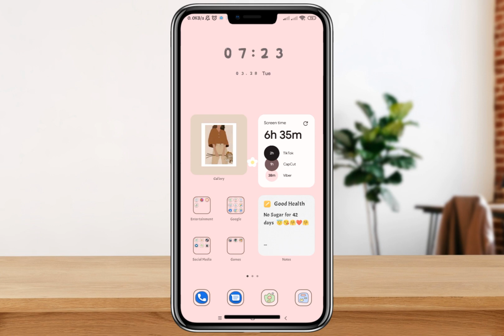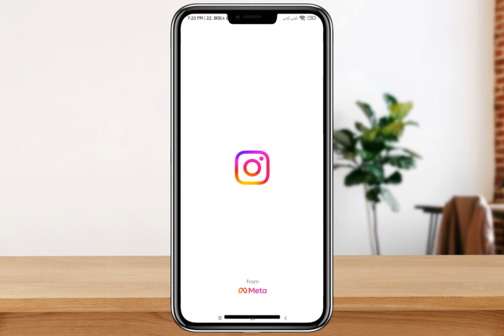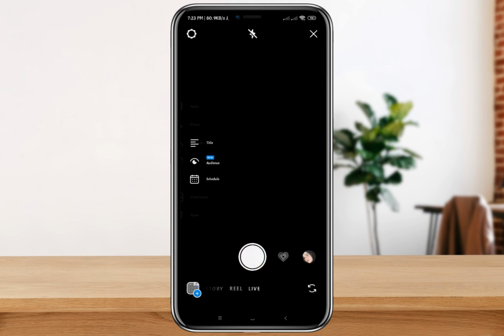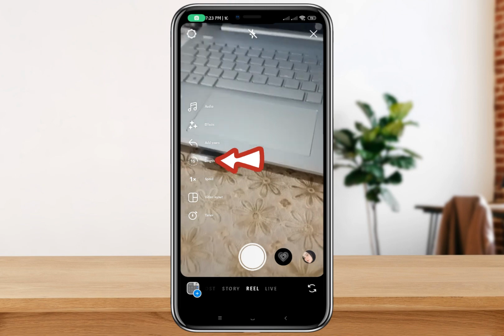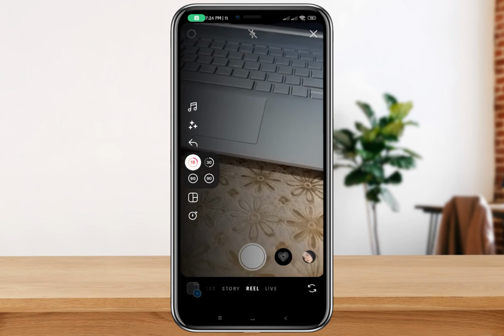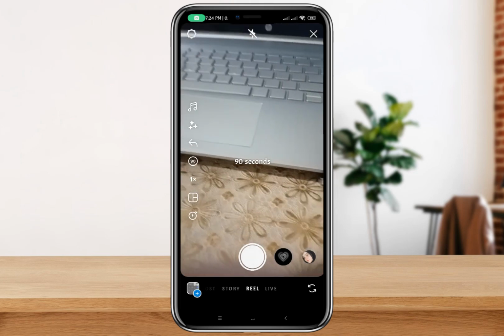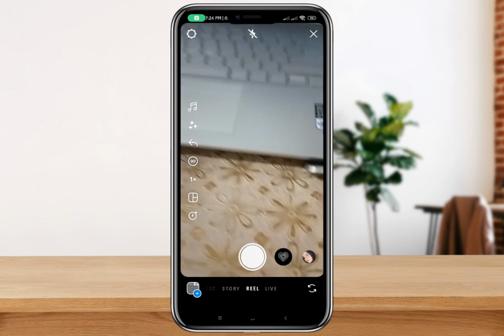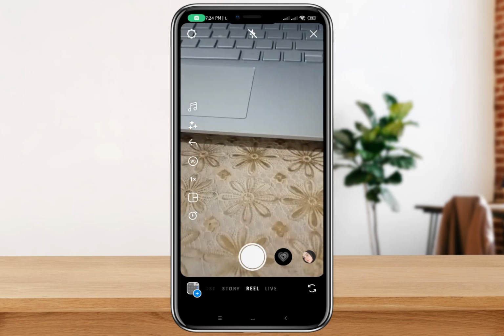How to Make Longer Reels on Instagram | 90 Seconds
Today we're going to learn you How to Make Longer Reels on Instagram | 90 Seconds. In the video we will show in a couple of easy to follow steps how to do this! So follow all the steps and you will know How to Make Longer Reels on Instagram | 90 Seconds!